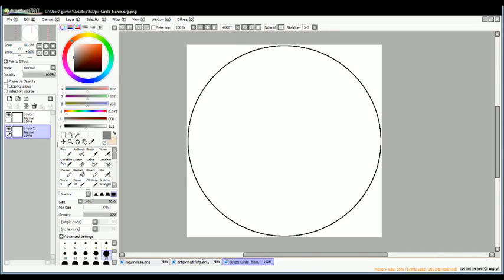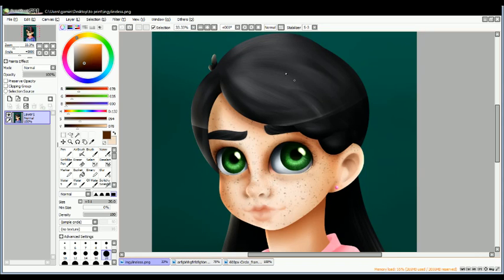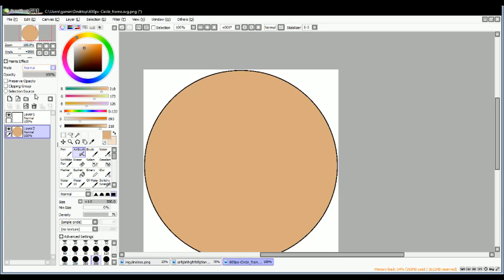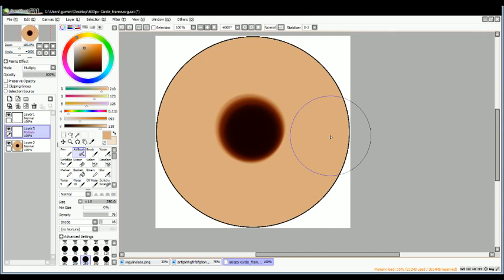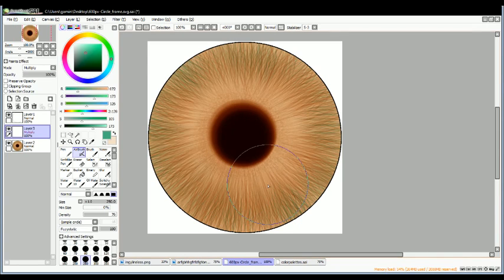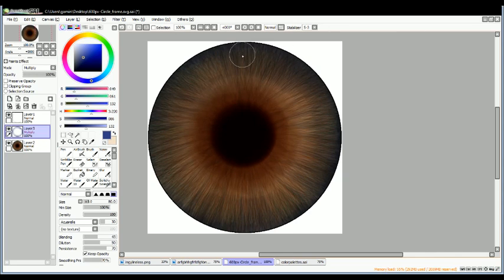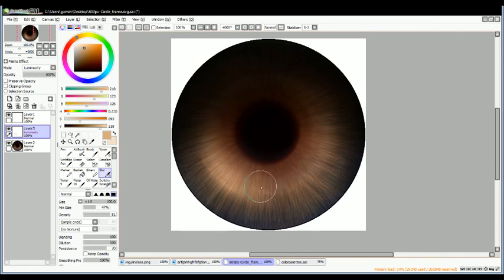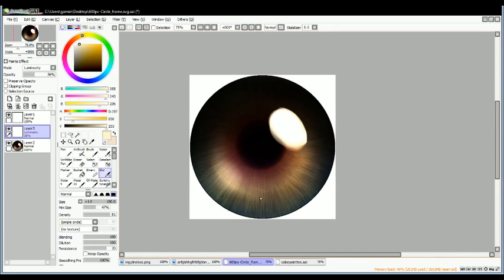How to draw a realistic iris in Paint Tool SAI: Complete tutorial with voiceover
Hello everyone! Today I'm doing something a little bit different then what I normally upload here; this is a tutorial on how to draw/paint a realistic looking iris in paint tool sai and similar programs. I am drawing on my laptop with a wacom tablet, and the iris i am specifically drawing is from one of my original characters.
Hopefully you guys find this helpful, I've actually been asked to do something like this a lot so I finally sat down and did it.
Also, so sorry about my cat, he's a bit of a weirdo and loves to run around the house screaming and crashing into stuff. Hopefully he isn't too much of a distraction ^^"
My art commissions are also open, so if you want me to draw something for you, let me know and I can send you my commission information!
It really helps me grow as a content creator and inspires me to create more art. Thanks!!